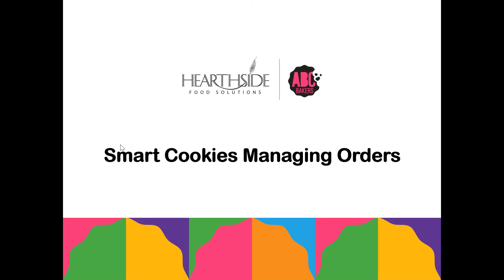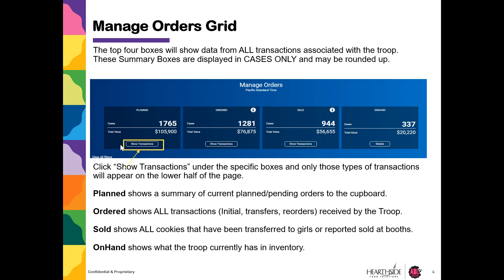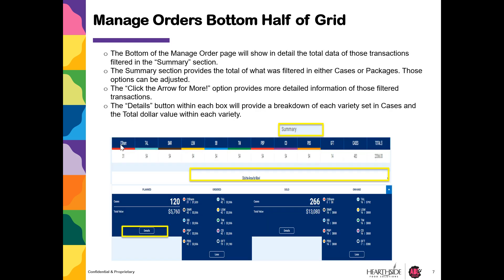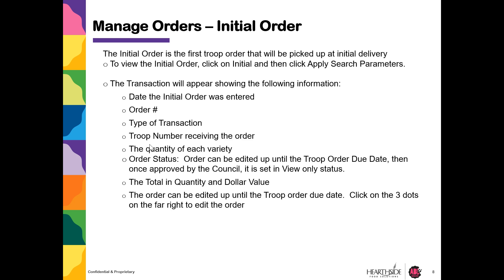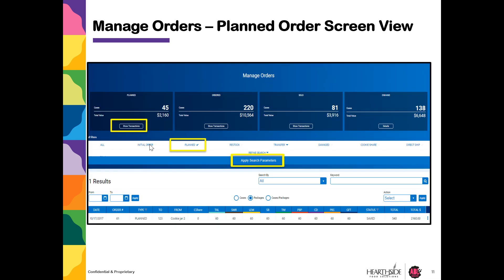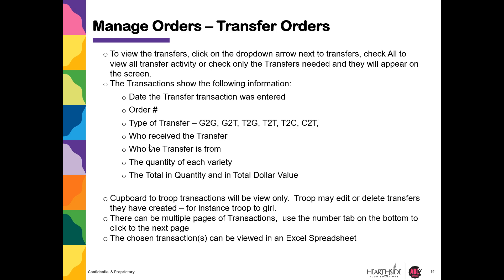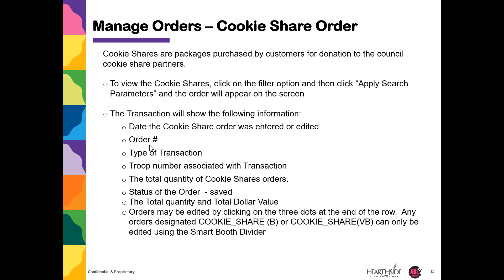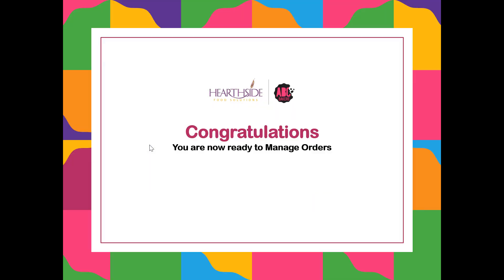Managing Orders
Learn how to use the Manage Order Tab on Smart Cookies.